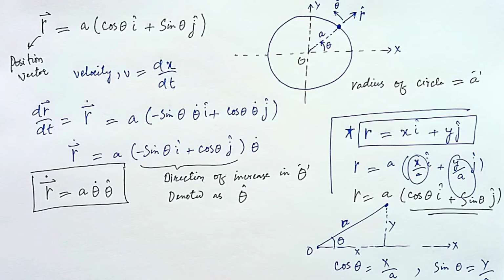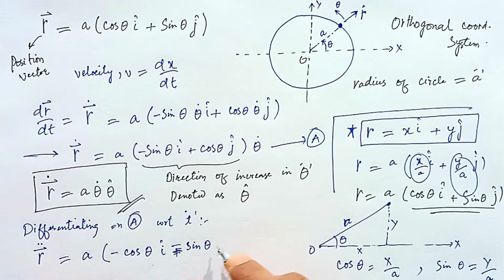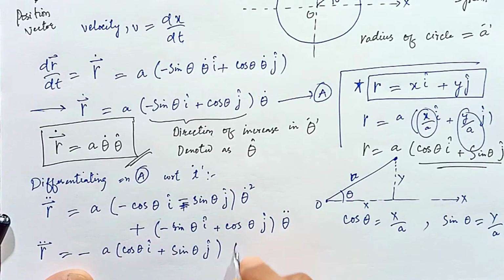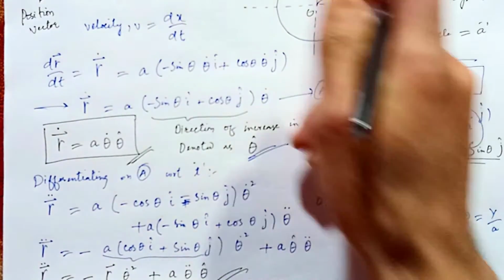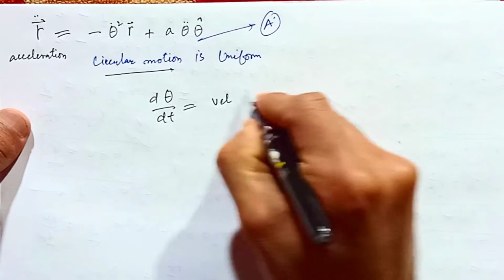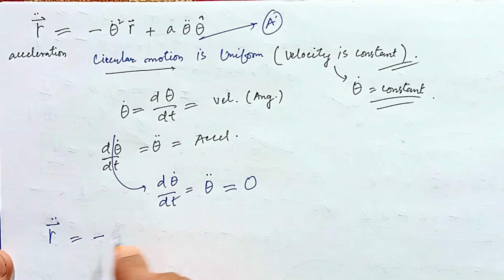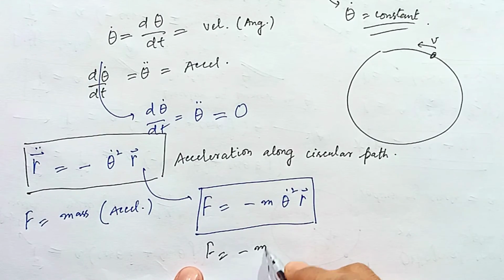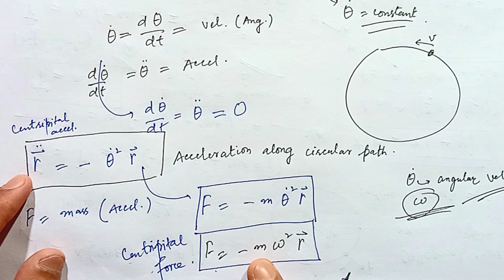Acceleration in Orthogonal Coordinate System | Physics Of Circular motion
In the earlier video we saw how to calculate velocity of a body in an Orthogonal coordinate system.
Now in the continuation of that video, we will discuss the importance of acceleration and its deduction in orthogonal coordinate system...

We'll also try to know the importance and application of this concept in other aspects of physics.

Let's try to get it !!!